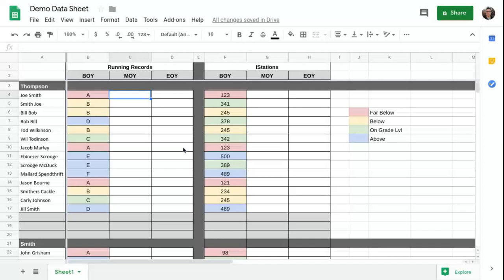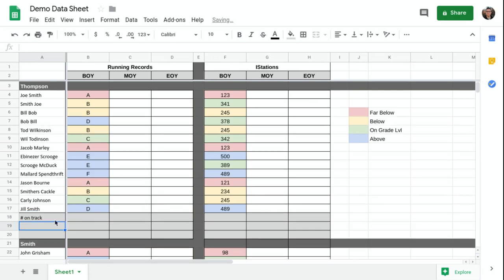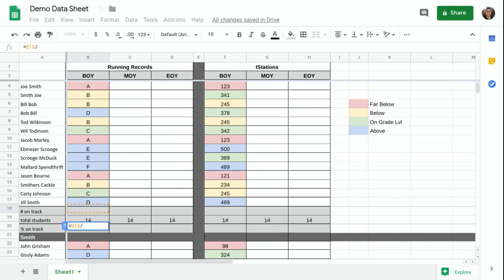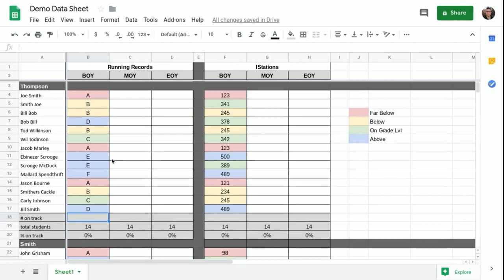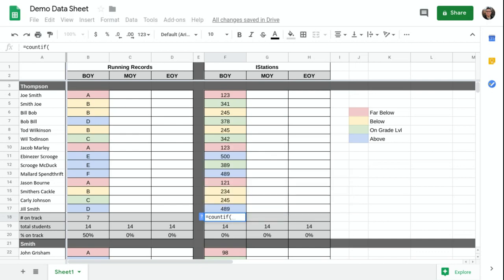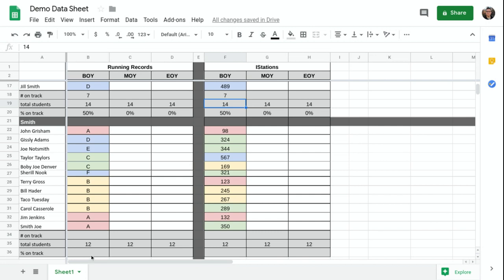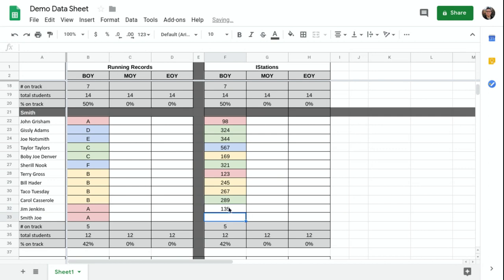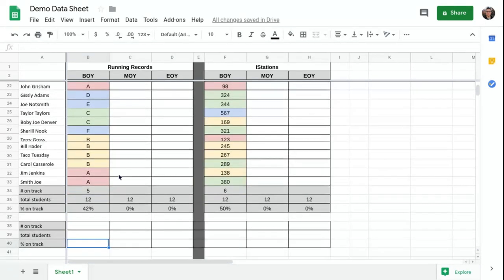Data Sheets - Part 3: Calculating Class Proficiency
How to use formulas to automatically calculate percent of students who are proficient for each assessment.